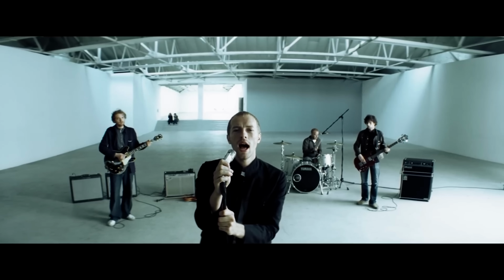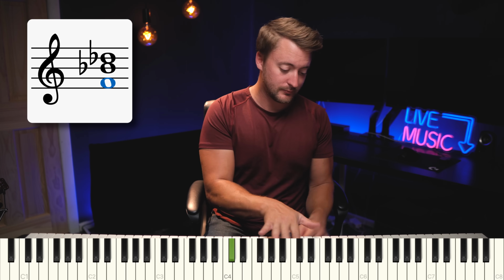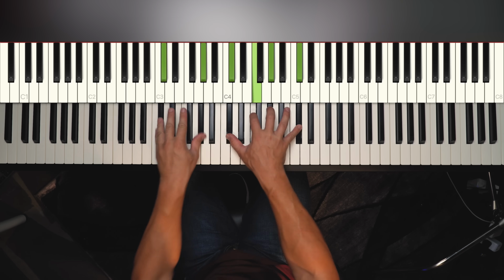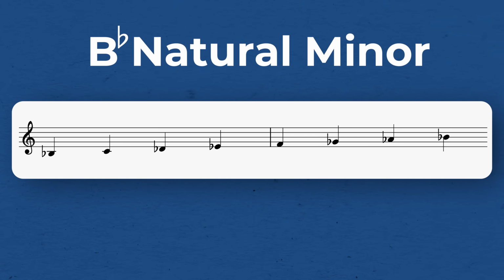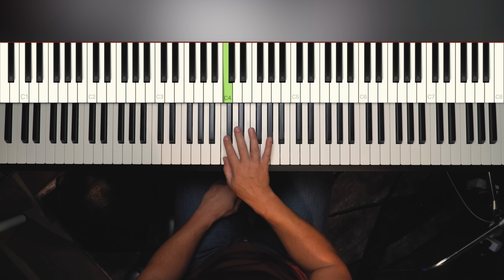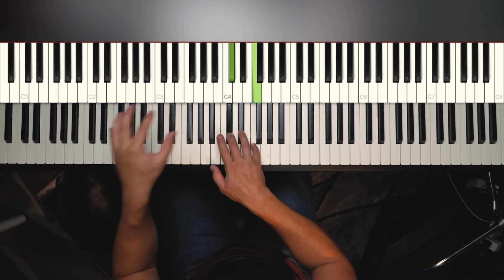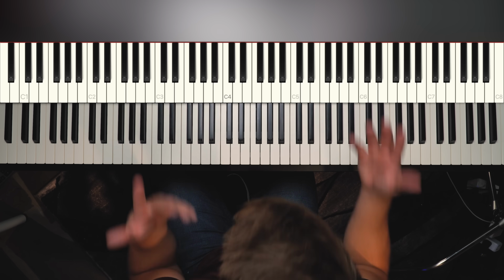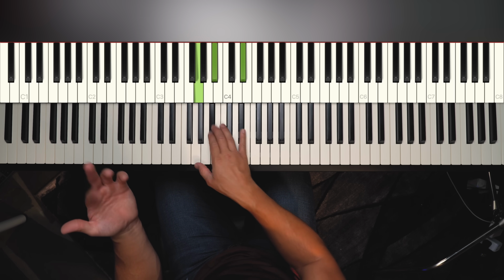Coldplay's Clocks Is WAY More Clever Than You Remember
The 3 chords that make Clocks an absolute icon are 3 of the most beautiful chords Coldplay could have used. So much so that I made a piano trio version